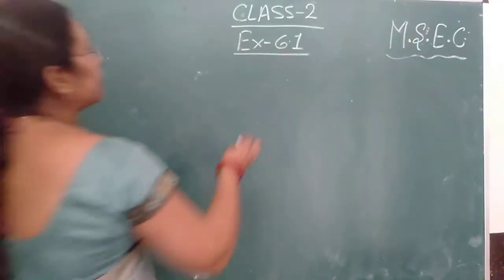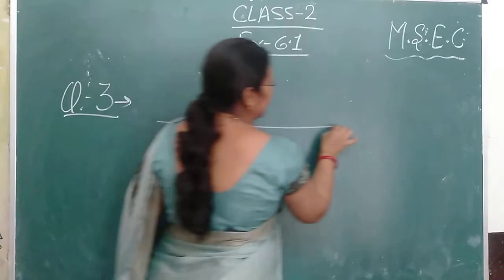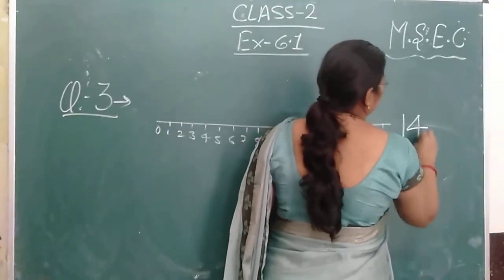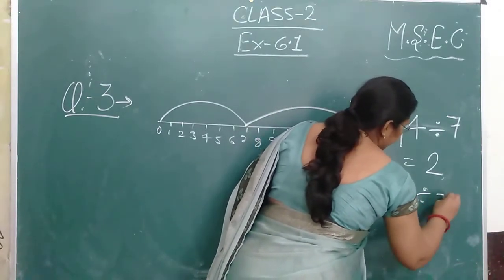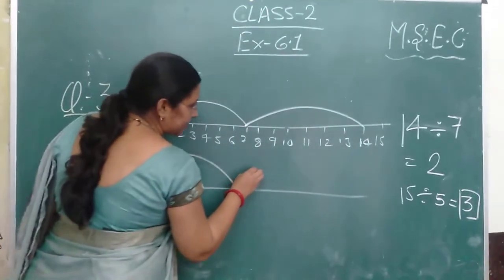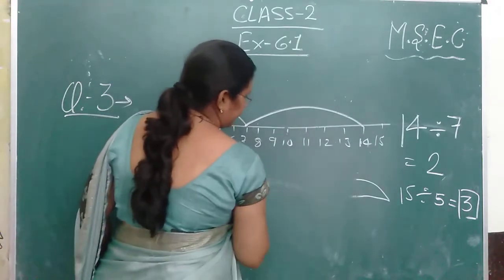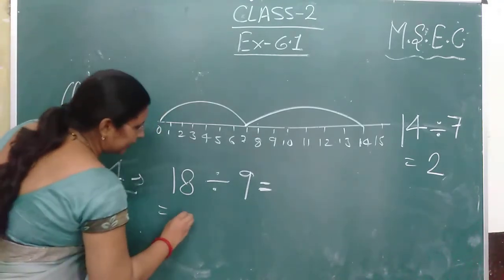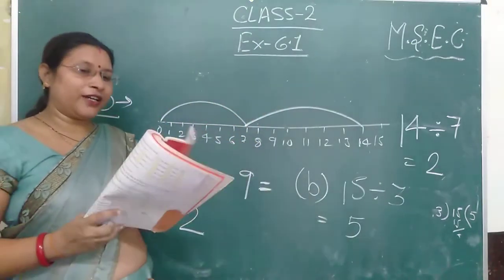Class 2 Maths by Sapna MSEC Live Classes.